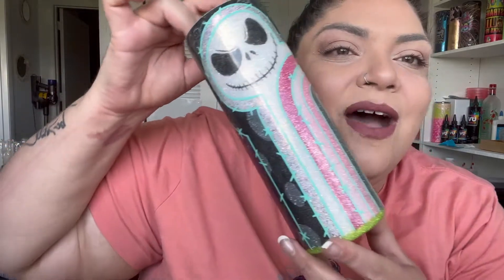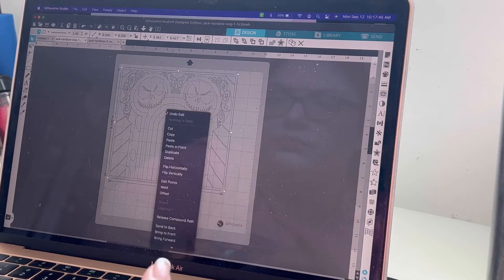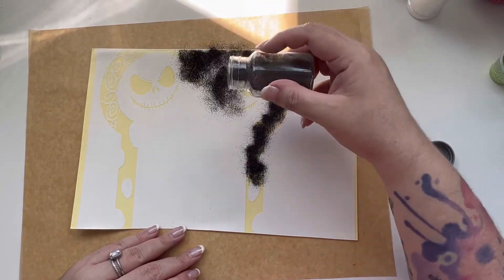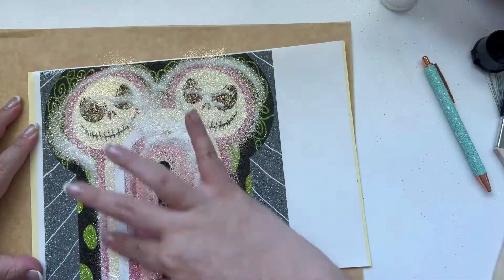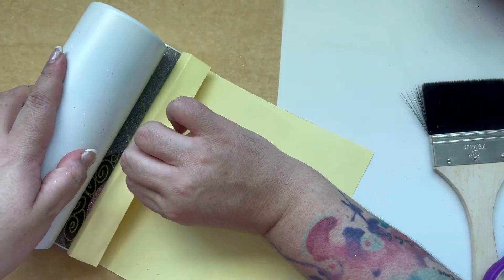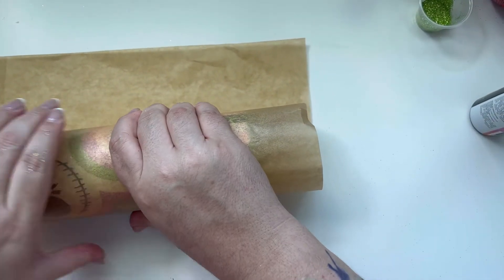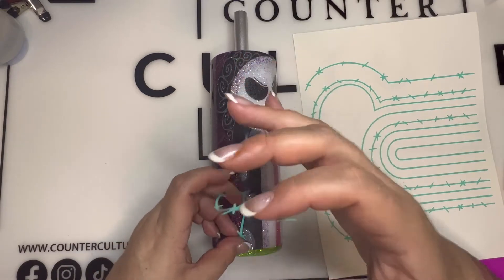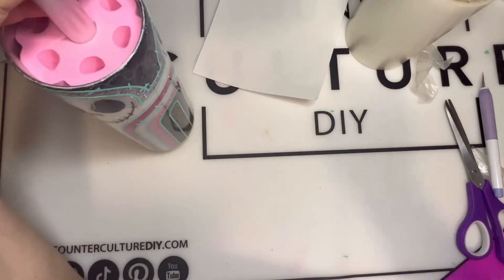Tutorial On how to do a file From Bravedangerdesigns!!!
Hey Loves!!!

I   wanted to show you all how easy it is!!!

Under Find it on amazon Under Tumbler supplies

Resin used - @counterculturediy8972
Use Code : Ohhmytumblerz

Musician: EnjoyMusic